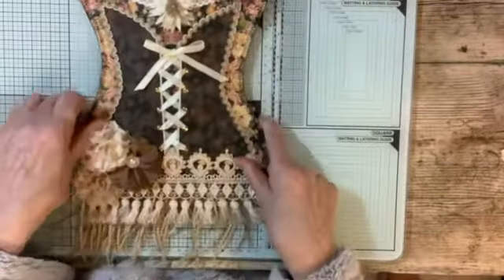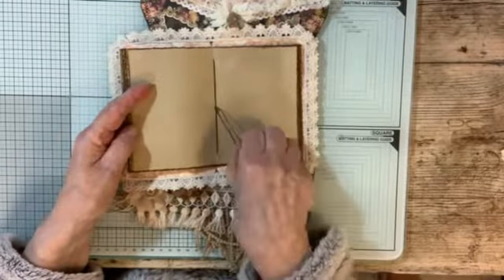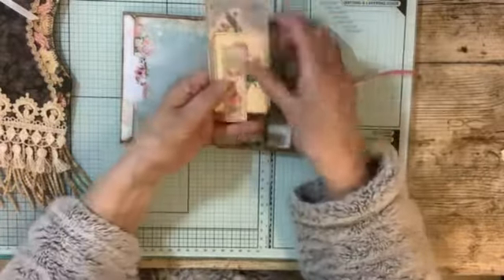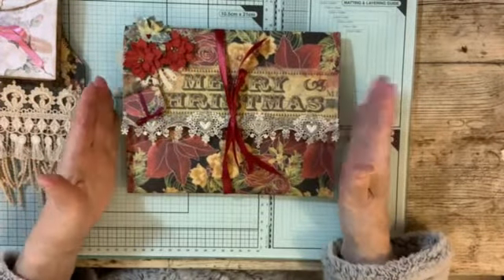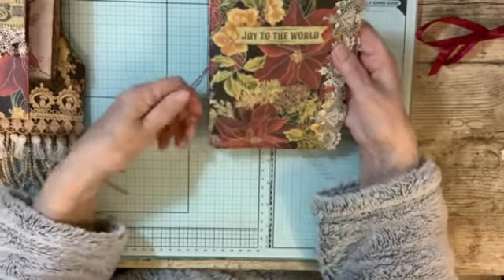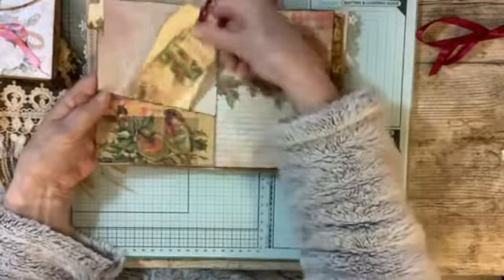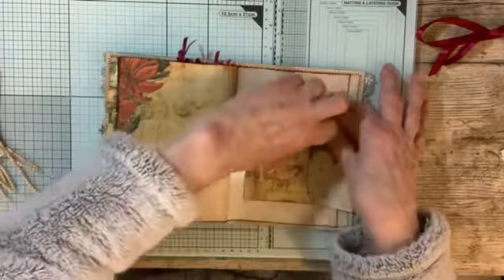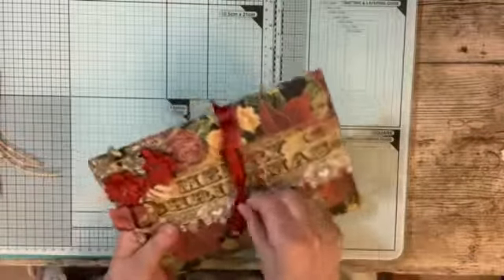Few project shares